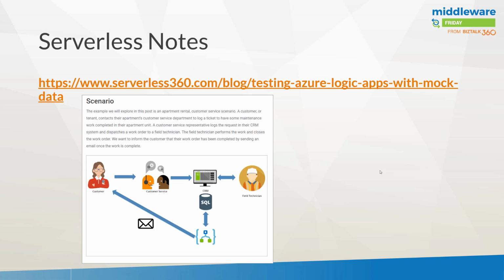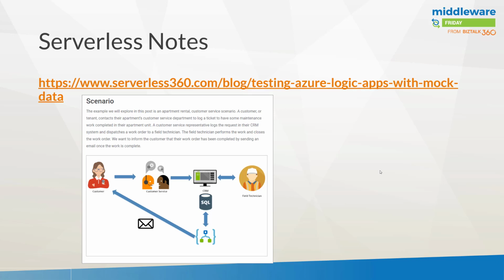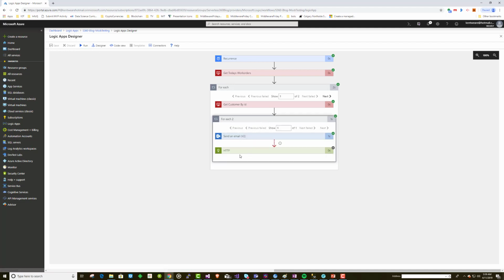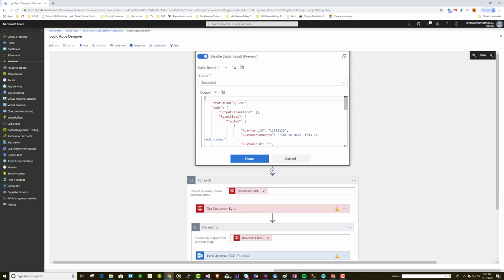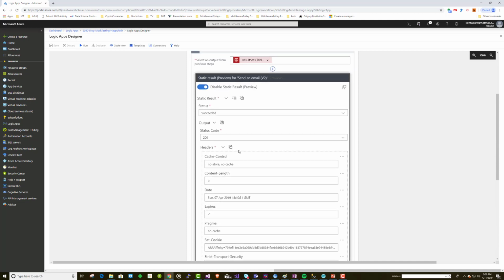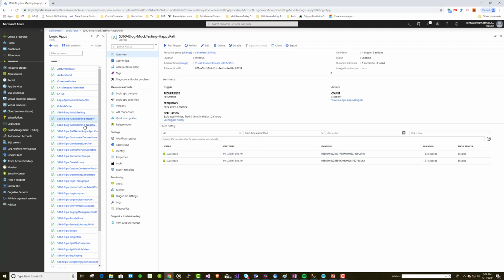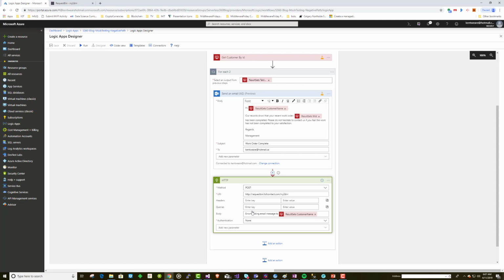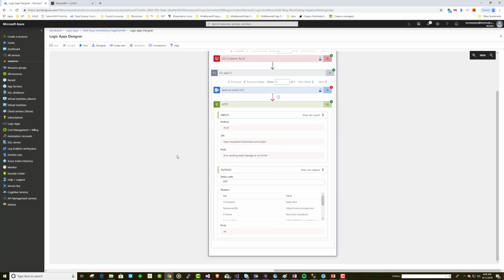E97 Mock Testing Azure Logic Apps using Static Results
In this episode of Middleware Friday, Kent discusses how to use Mock Testing with Azure Logic Apps. Learn how to test your apps without running actual actions by using preset results, saving both time and money.